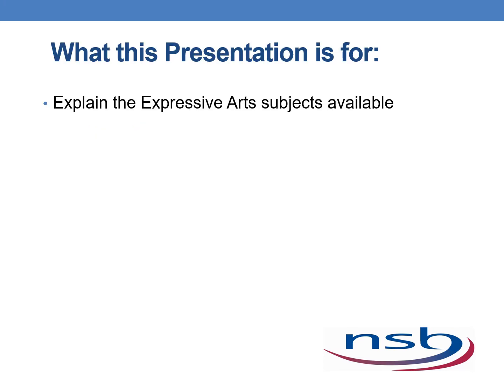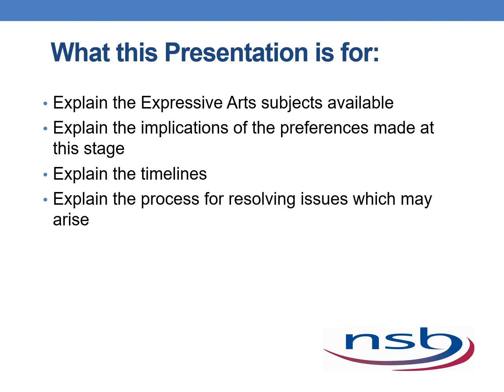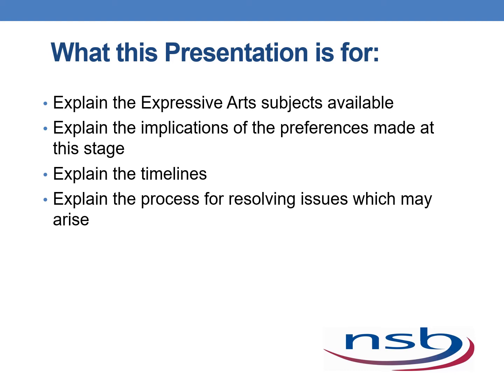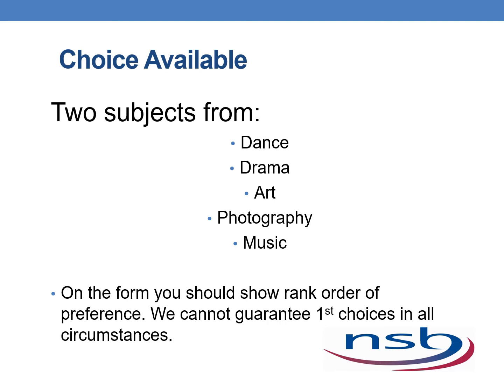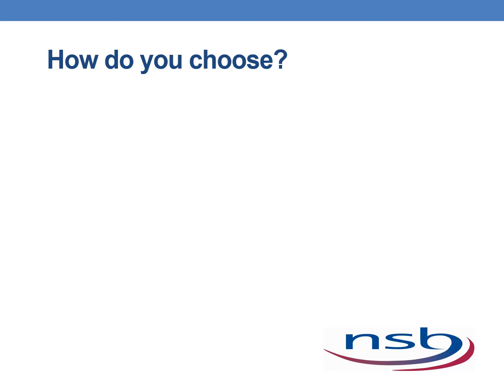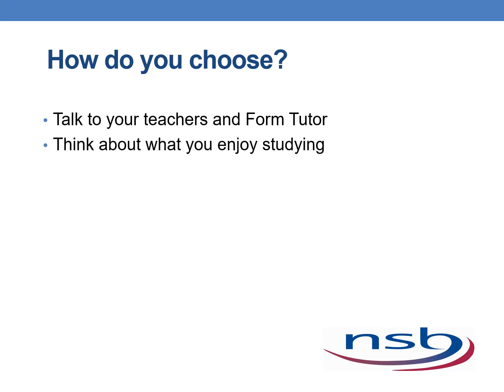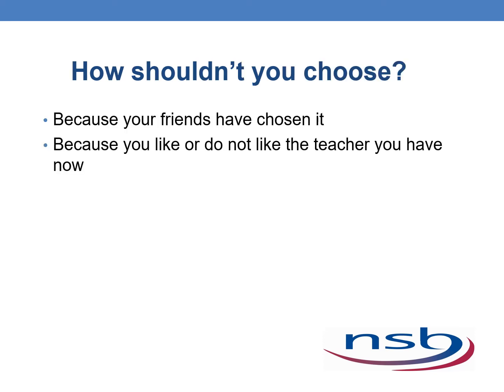Year 8 Expressive Arts Course Preferences Presentation 2022